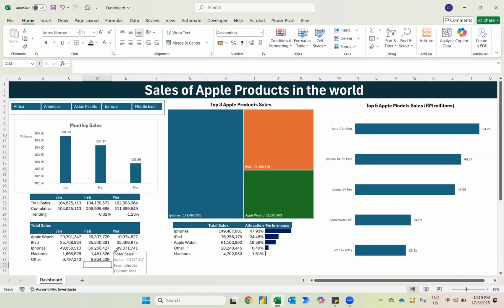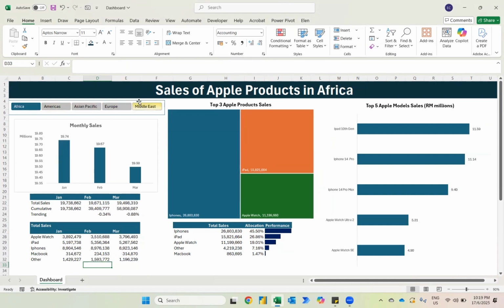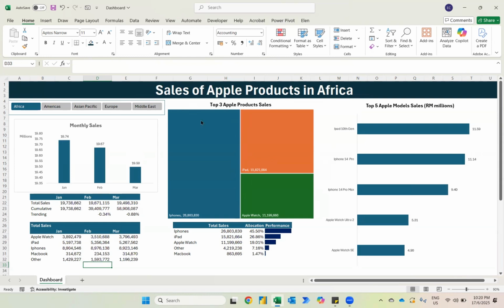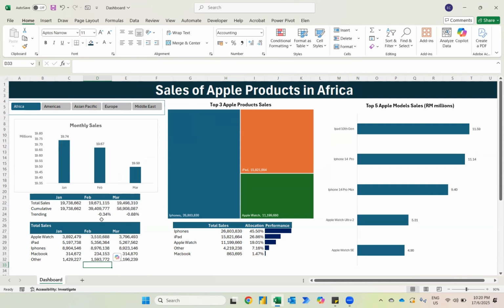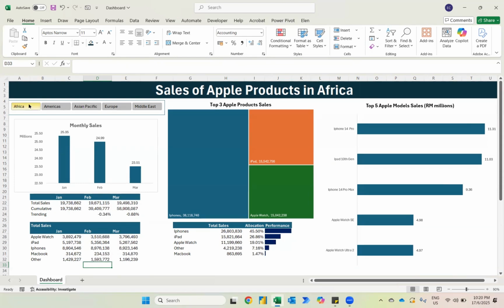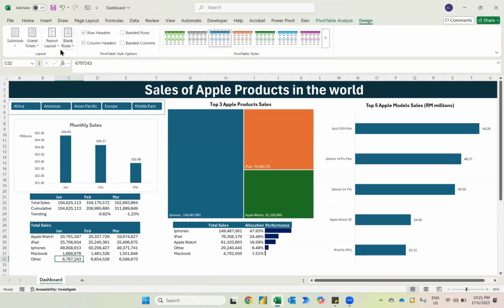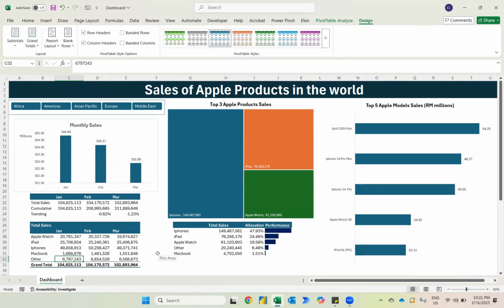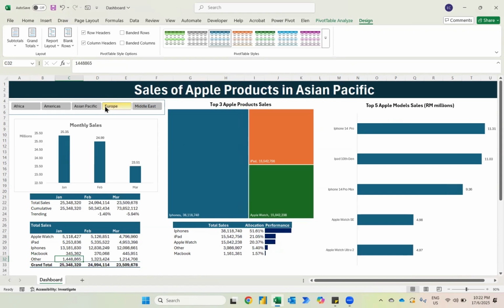💡𝗗𝗮𝘁𝗮 𝘀𝘁𝗼𝗿𝘆𝘁𝗲𝗹𝗹𝗶𝗻𝗴 𝗶𝗻 𝗘𝘅𝗰𝗲𝗹 𝗗𝗮𝘀𝗵𝗯𝗼𝗮𝗿𝗱💡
When you prepare a dashboard in MicrosoftExcel, it is not how beautiful the dashboard looks. Instead, you should consider the following
✅ Data Source (where the data come from ? Is it SAP, email, manual entry form, AutoCad, Bloomberg Professional, PDF, etc)
✅ How 𝗮𝗰𝗰𝘂𝗿𝗮𝘁𝗲 is the data? This is so crucial when you are submitting reports to the Top Management. Wrong data extraction or wrong number may jeopardise the team's reputation
✅ Ability to give the story behind the numbers

In this 2 minutes video, I explained about Data Storytelling which includes the following
1️⃣. 𝗠𝗼𝗻𝘁𝗵 - 𝗼𝗻 - 𝗺𝗼𝗻𝘁𝗵 𝗮𝗻𝗮𝗹𝘆𝘀𝗶𝘀 which shows the each month sales, cumulative sales and also the
2️⃣. 𝗣𝗿𝗼𝗱𝘂𝗰𝘁 𝗦𝗮𝗹𝗲𝘀, Top Performing Products and also its
3️⃣. The presence slicer can not only make the visual items interactive but also product dynamic title

In the next post, I will showcase how I prepare this dashboard in Microsoft

Building dashboard in Power BI is faster than building dashboard in Microsoft Excel. However, some management prefer dashboard in Excel.